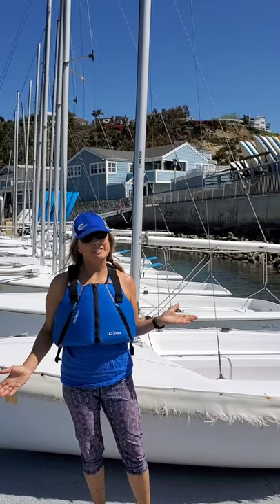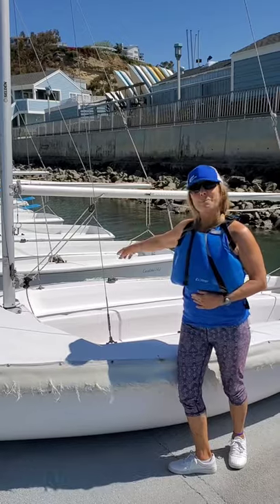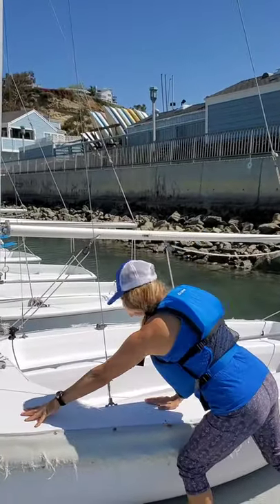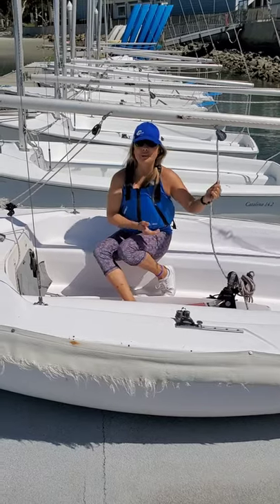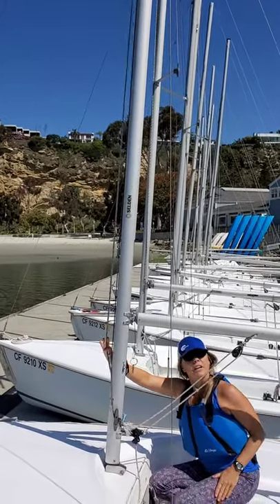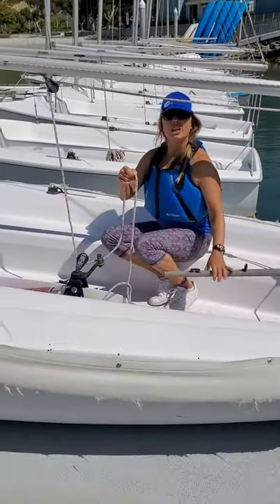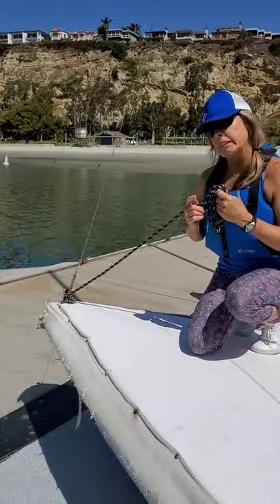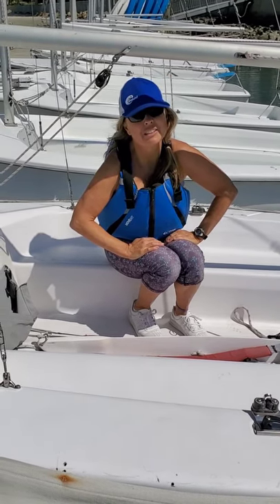We're in this Boat Together: Episode 1 - Parts of the Boat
Learn the basic parts of a Catalina Capri 14' sailboat